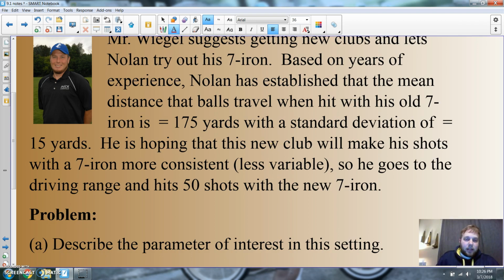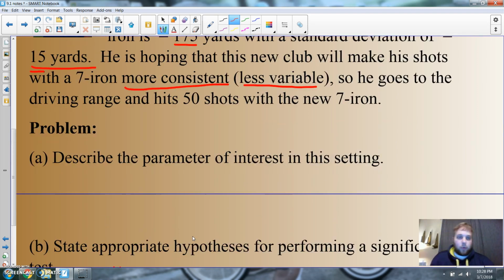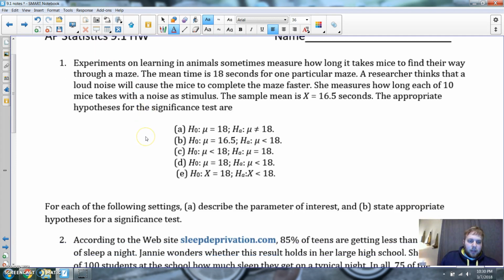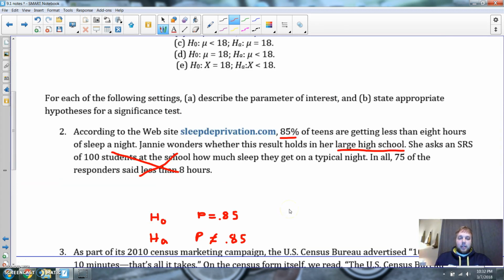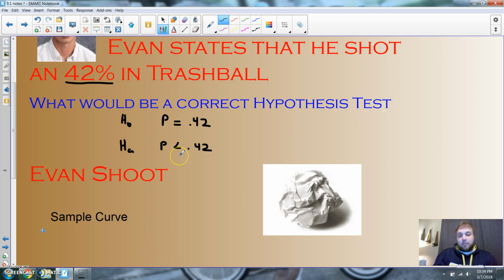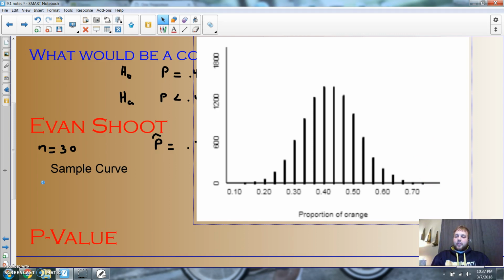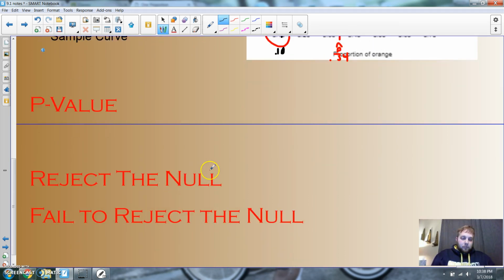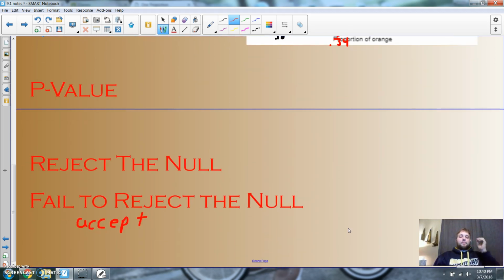9.1 Lesson 2 AP Statistics